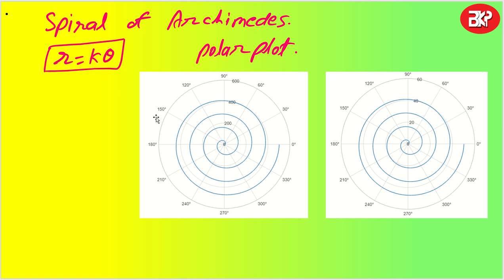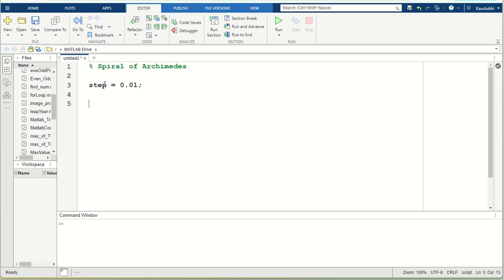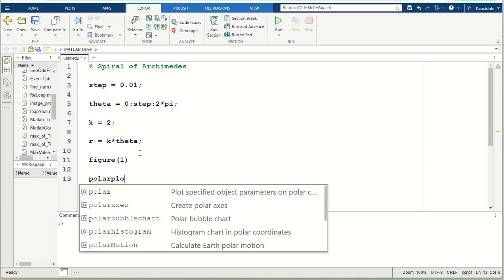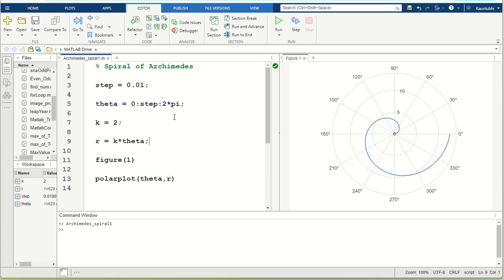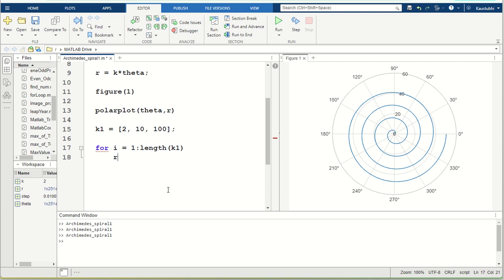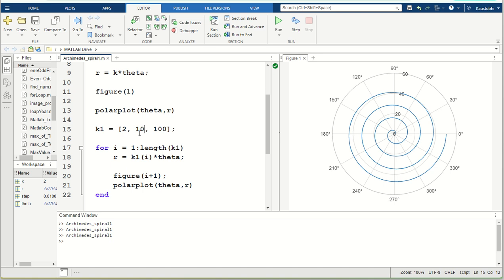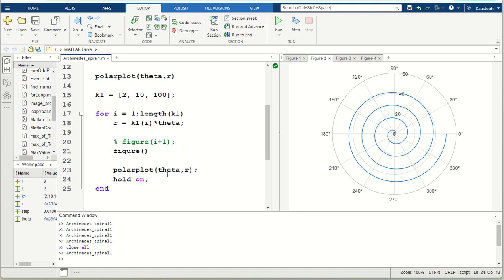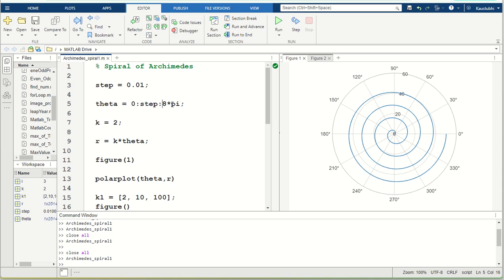018 Spiral of Archimedes plot in MATLAB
Program: How to plot spiral plot
Spiral of Archimedes plot in MATLAB

r = k*theta plot

In this video:
☑️ Description:
How to plot spiral of Archimedes?

Similar concept can be used to find if the number is divisible by any other number in MATLAB.

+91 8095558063